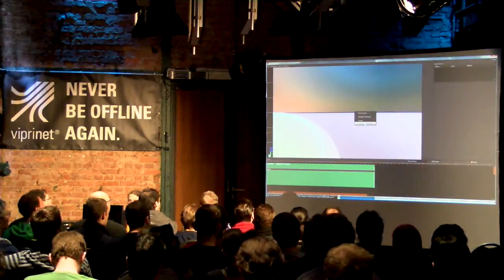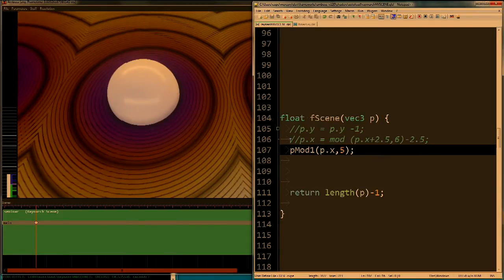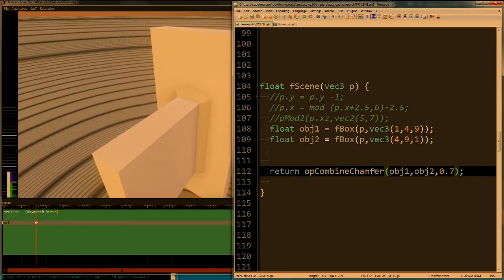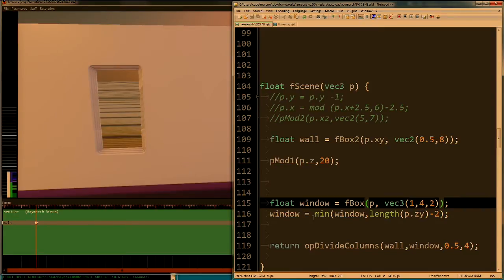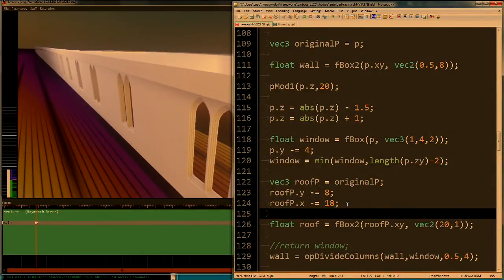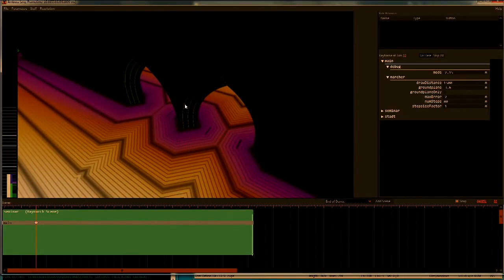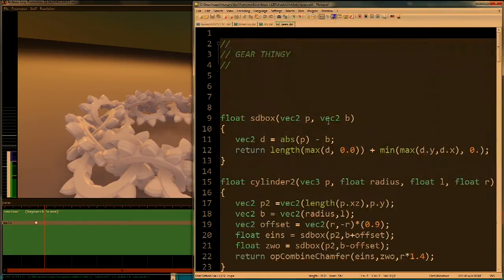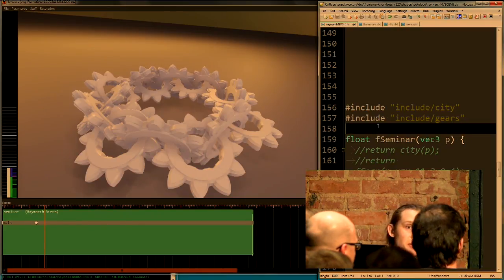Revision 2015 - Seminar - The Timeless Way of Building Geometry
The Timeless Way of Building Geometry - How To Model Signed Distance Functions
By cupe